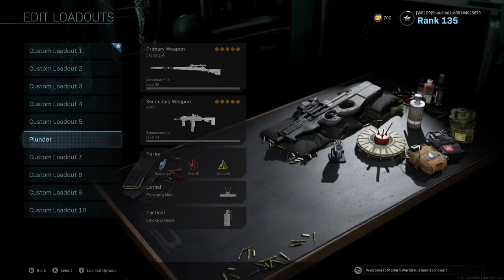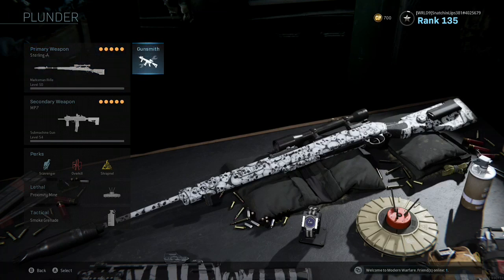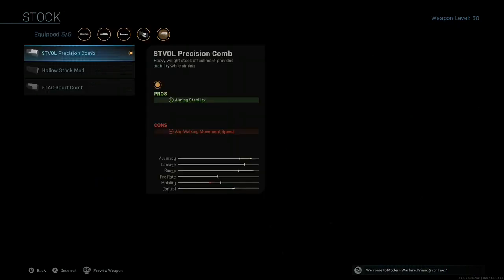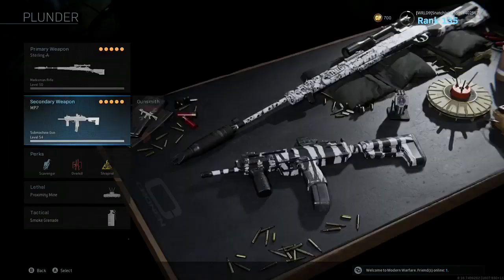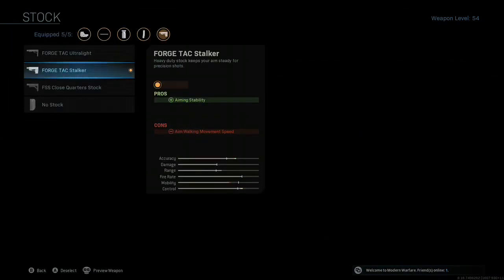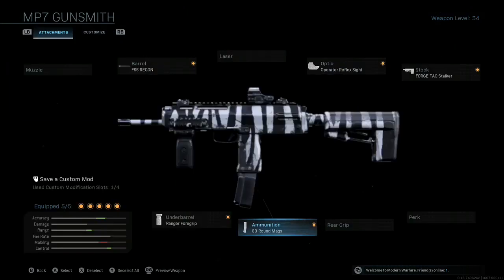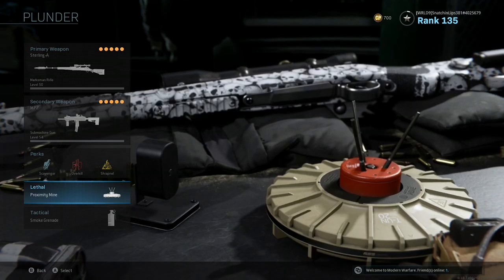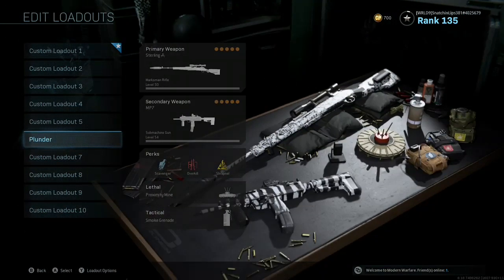Broken Call Of Duty WARZONE Class!